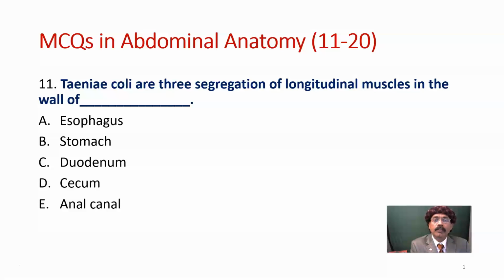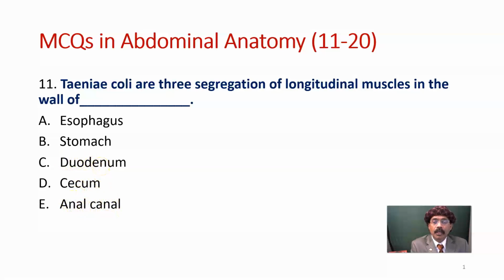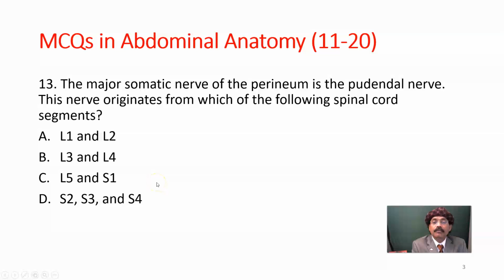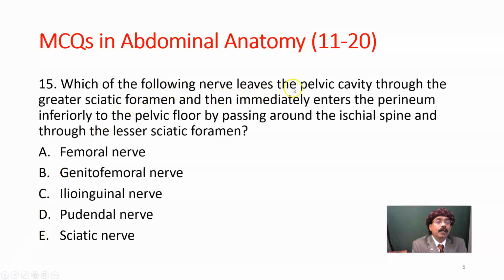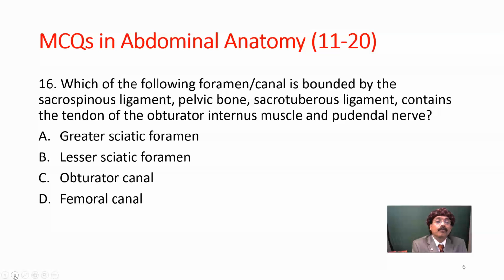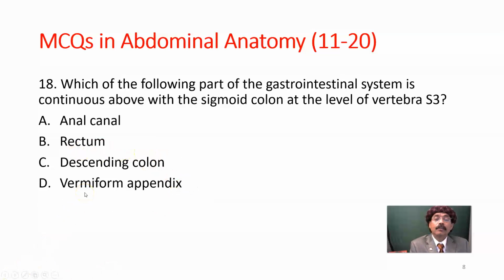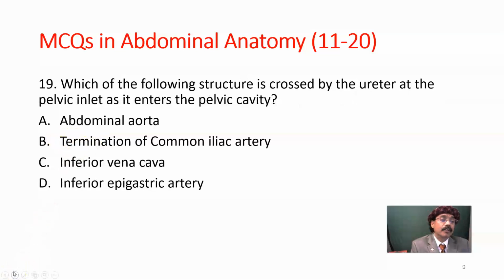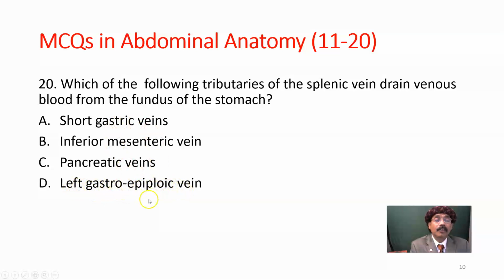MCQs in Abdominal Anatomy (11-20)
Answer Keys: 11.D 12.B 13.D 14.D 15. D 16.B 17. B 18.B 19.B 20.A
Reference Books
Dewan S. Raja